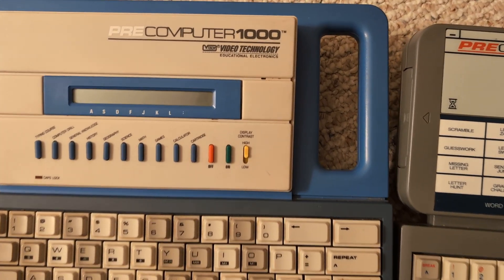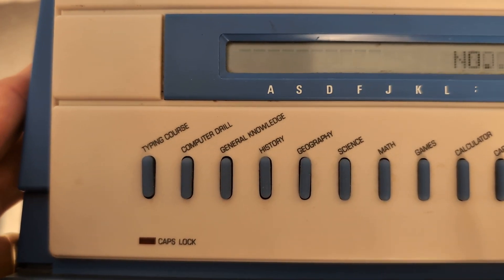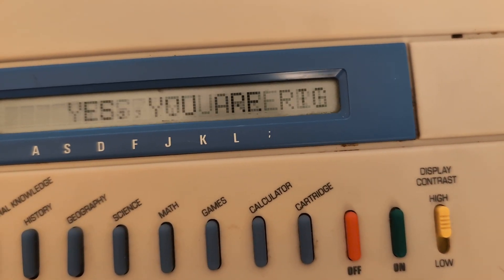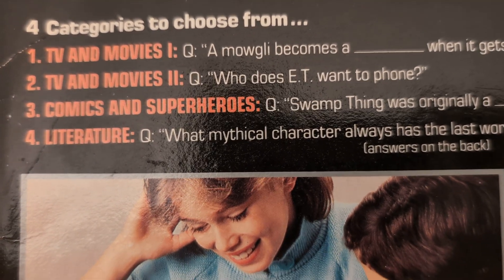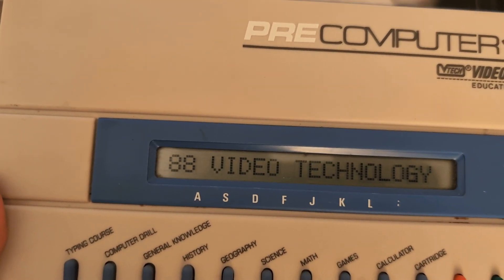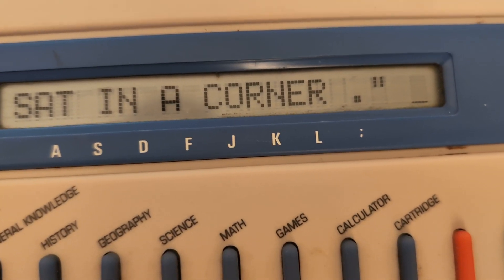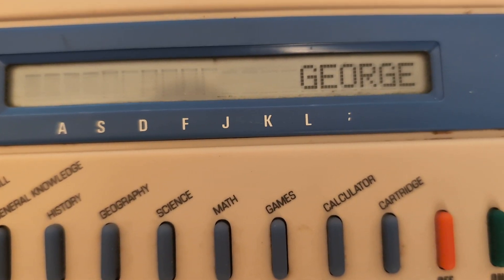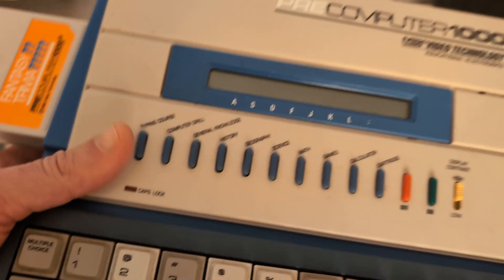Fantasy Trivia on a vTech PreComputer 1000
Playing with this Z80-based toy computer from the late 80's. Robin has a great video about its capabilities on his channel 8-bit Show and Tell

It offers a 3.5mm tip (for Atari 2600 and vTech), polarity reversal (for Genesis, C16 and other center-negative machines), and plenty of voltage options.